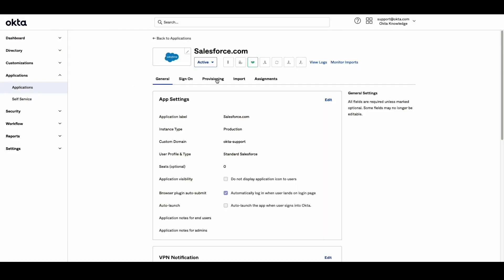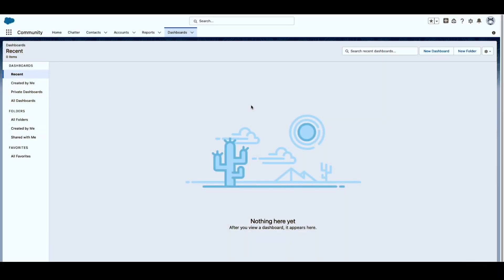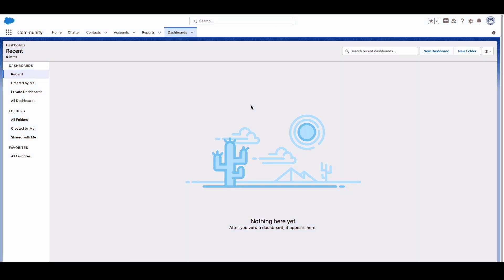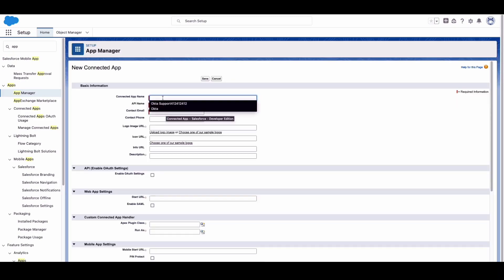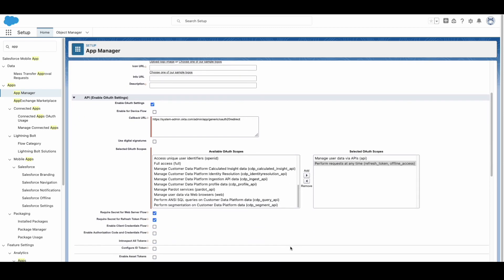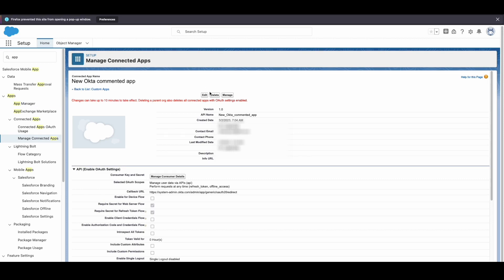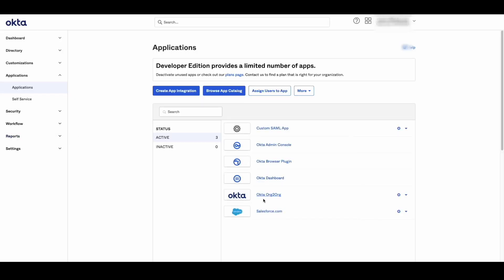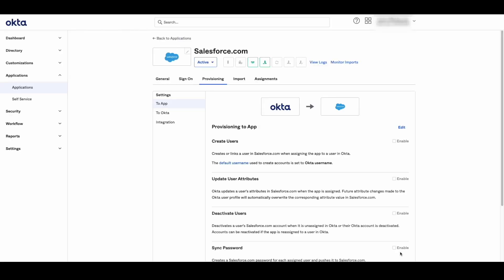Enabling Salesforce Provisioning with OAuth Keys | Okta Support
Learn how to enable provisioning for Salesforce using OAuth Consumer Key and Secret.